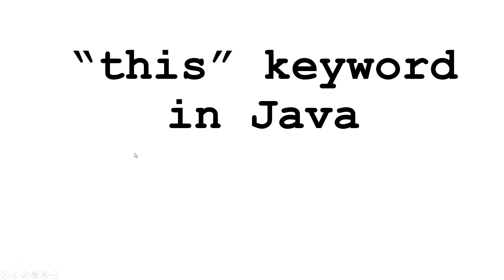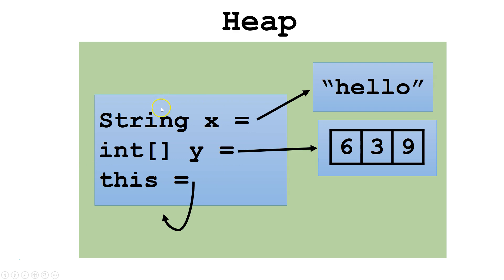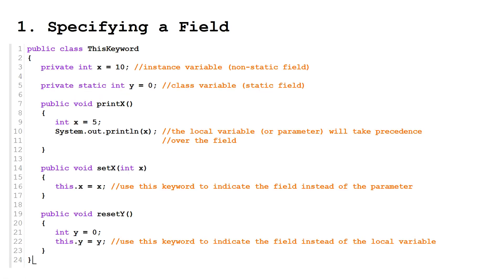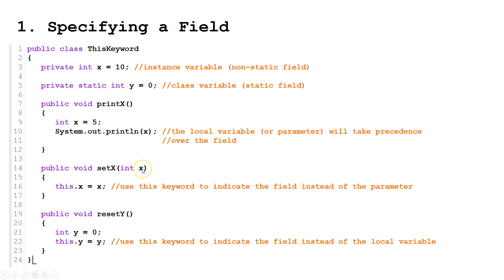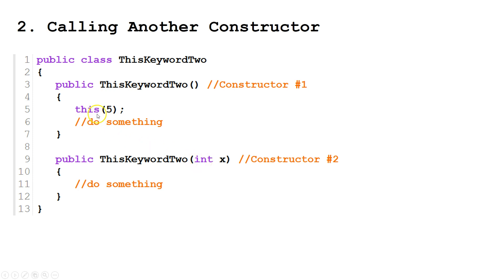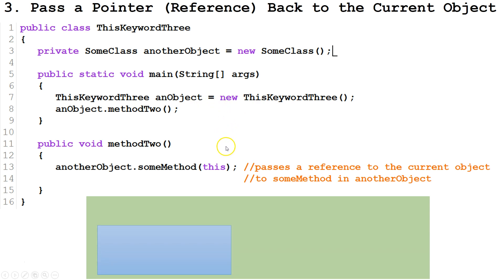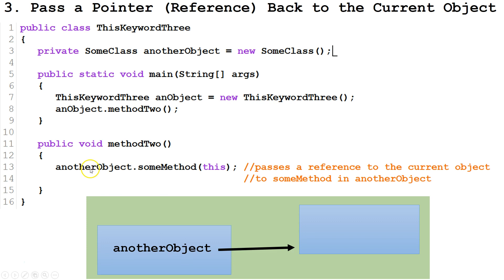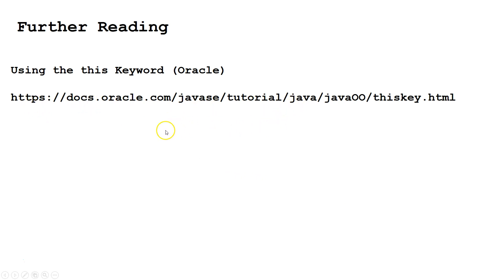"this" Keyword (Java Tutorial)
This Java tutorial for beginners explains the different uses of the "this" keyword in Java.